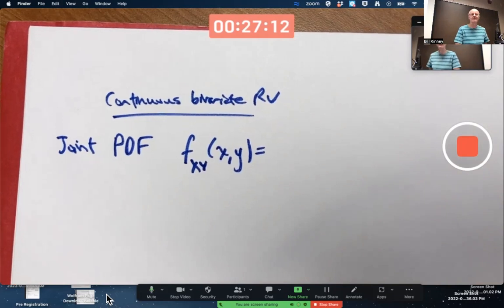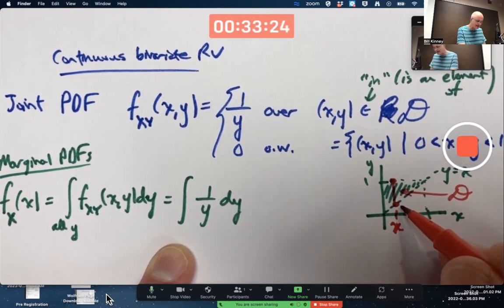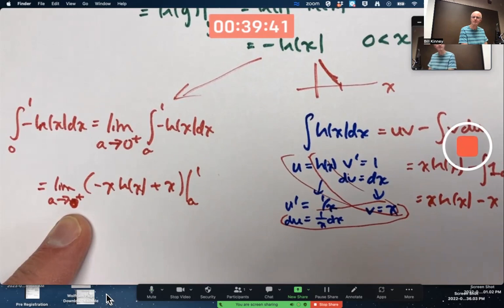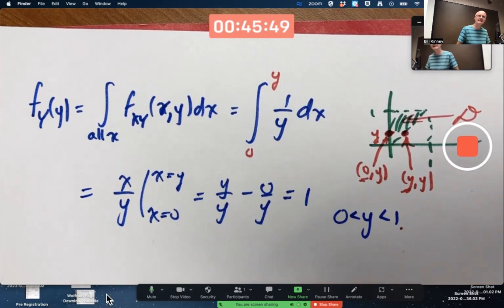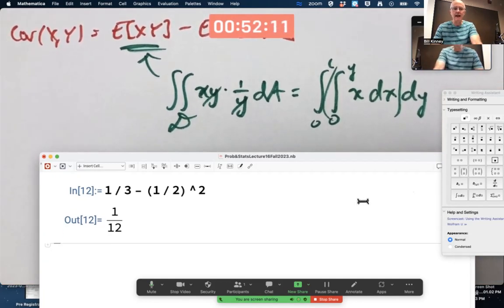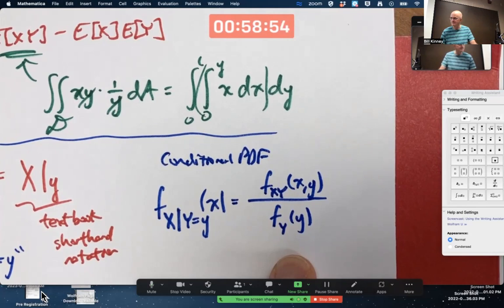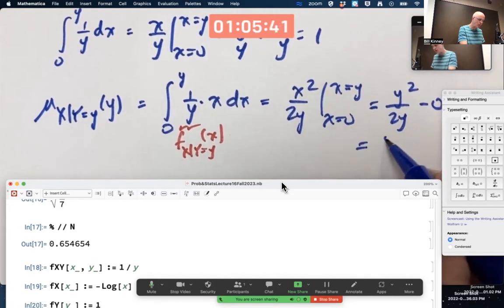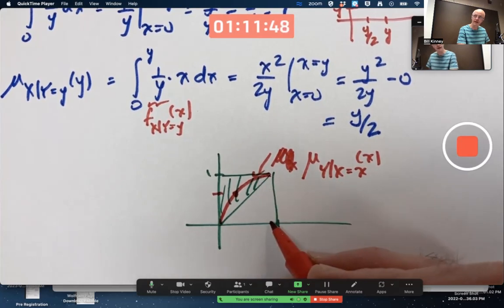Prob & Stats, Lec 16B: Tricky Joint Distribution, Marginal & Conditional PDFs, Curves of Regression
The joint continuous distribution (density) is fXY(x,y)=1/y for 0‹x‹y‹1 (a non-rectangular, triangular domain). What are the marginal distributions fX(x) and fY(y)? We need to do tricky integrals to find out! Find the expected values E[X], E[Y], and E[XY]. Then find the covariance Cov(X,Y)=E[XY]-E[X]*E[Y]. Then find the correlation ρ=Cov(X,Y)/sqrt(Var(X)*Var(Y)). What are the conditional distributions fX|Y=y(x) and fY|X=x(y)? Use ratios of the joint density divided by the appropriate marginal densities. The means of these are the curves of regression: μX|Y=y(y) and μY|X=x(x). One is linear and one is non-linear for this example.